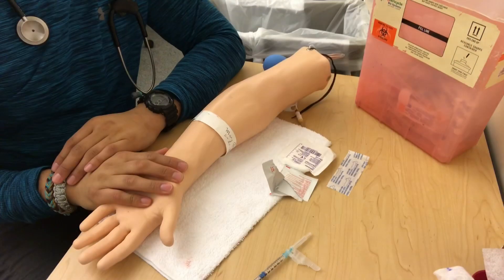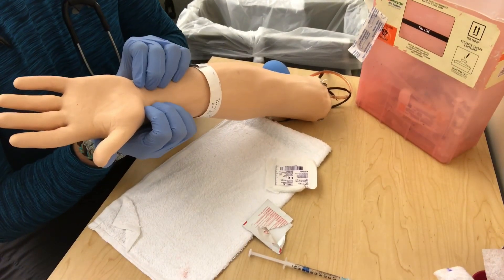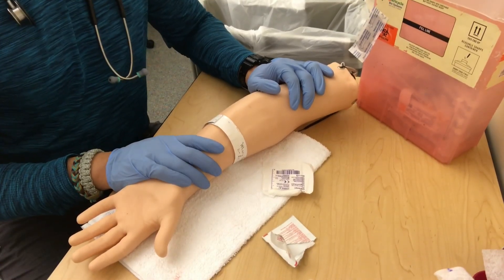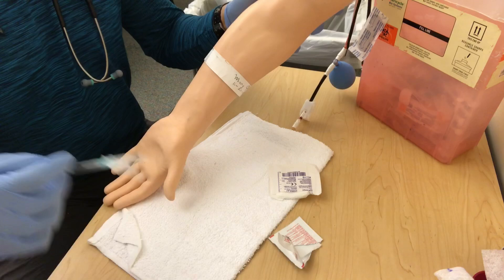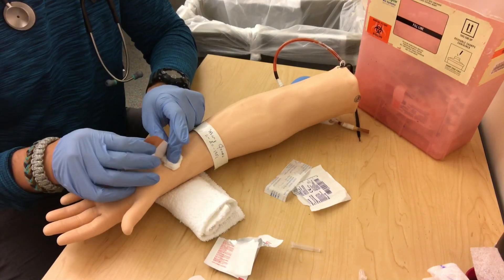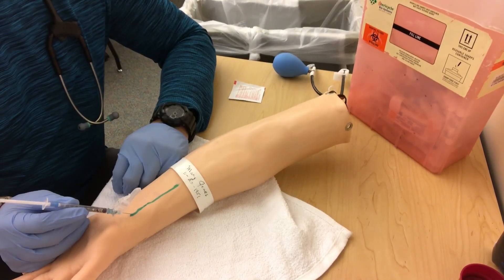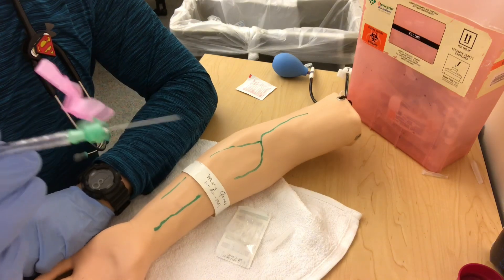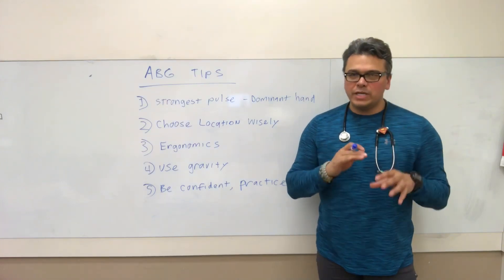All about drawing ABG’s: 5 tips for success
Arterial blood gas sampling techniques